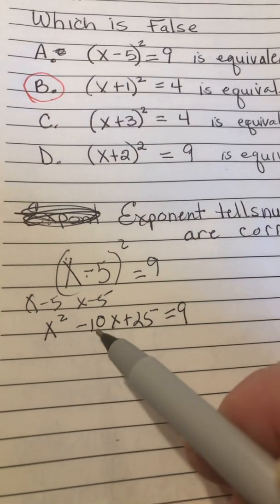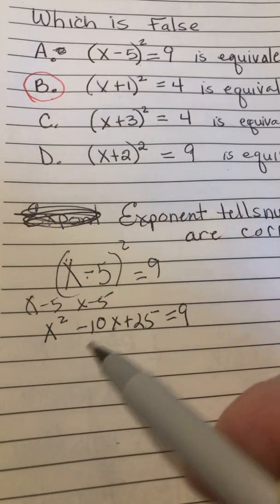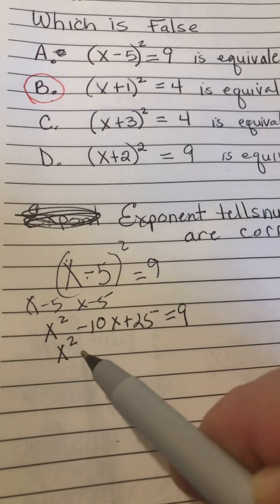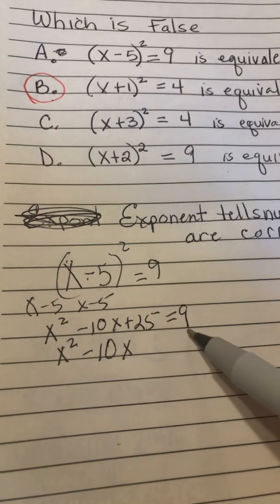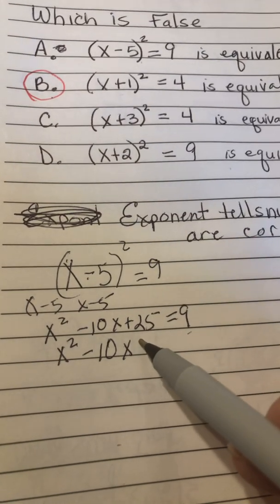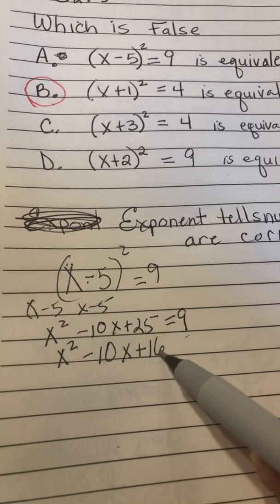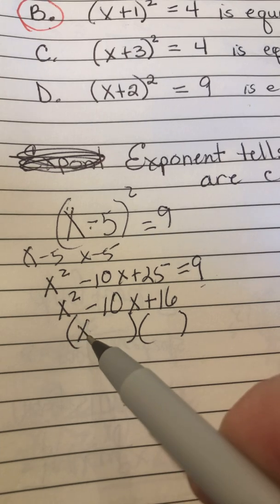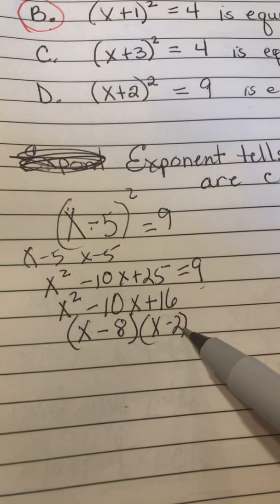32.2 find the false statement